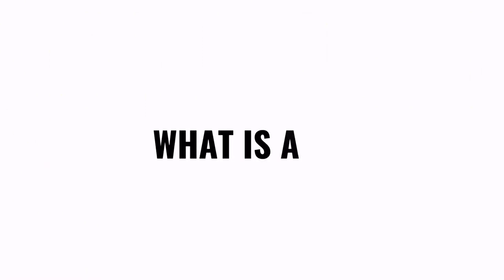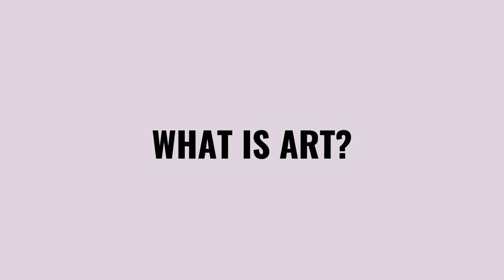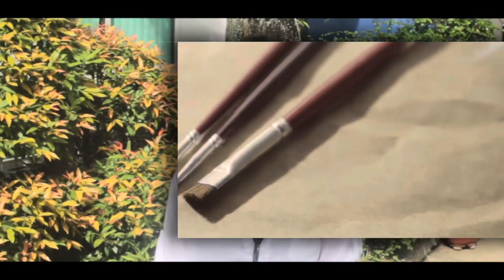ART ANALYSIS - SEMIOTIC PLANE (GROUP 1)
Members:

Camiña, Bhea Leory
Besas, Austin
Arsenio, Rubie
Cabatas, Vincent Archie
Berro, Avril Kisha
Bayron, Rhegine
Abendan, Kristelle Shane
Bug-os, Errol Dwain
Albeos, Kent Rhacil